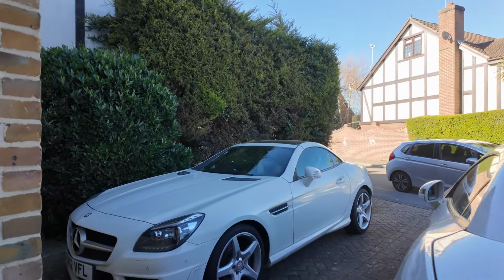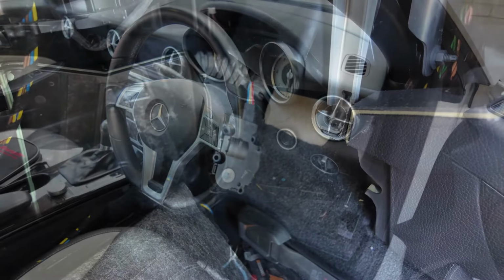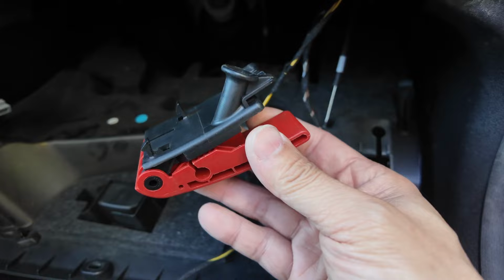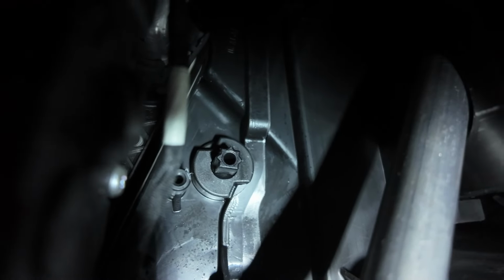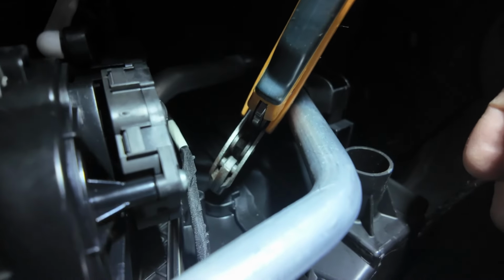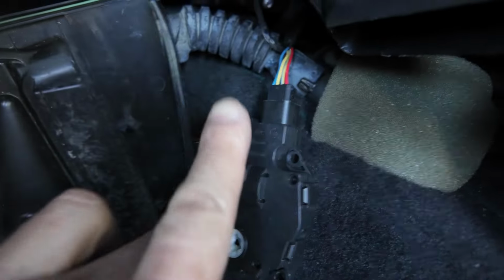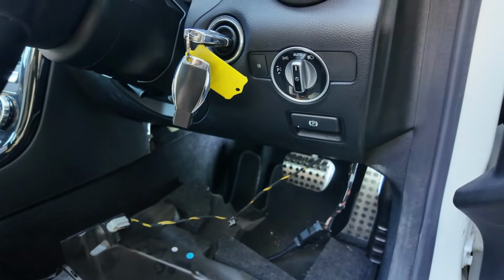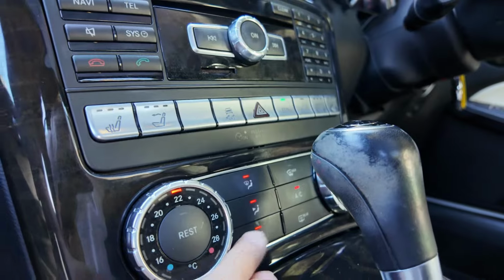Mercedes SLK and SLC (R172) Interior Heating Fault - DIY Repair Part 2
No interior heating or air con issue?

Part 2 of this video explains how to carry out a DIY repair of the interior heating system, essentially you need to lubricate the blender valve mechanism which was jammed up on my subscriber's car.

I will also give everyone extra hints and tips for this repair which wasn't included in the Part 1 video.

Tools Required - T20 torx screwdriver, universal joint recommended in order to get to the stepper motor T20 torx screws, long-nose pliers and miniature molegrips.